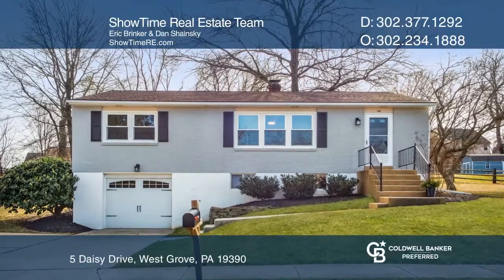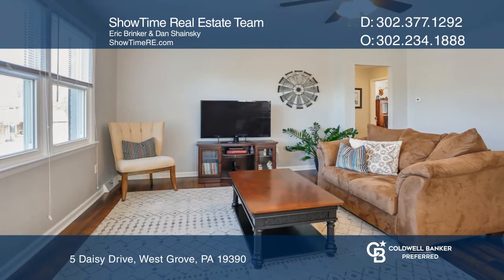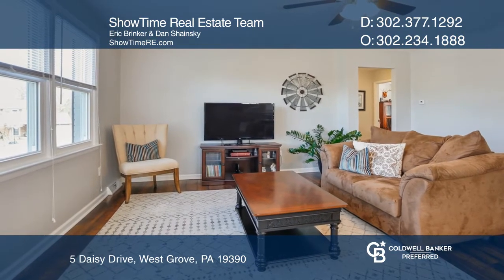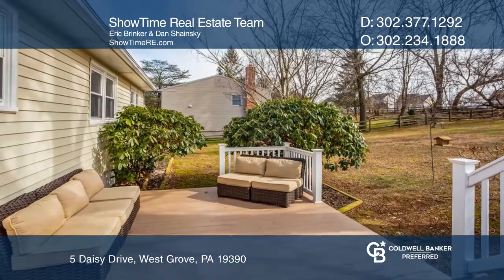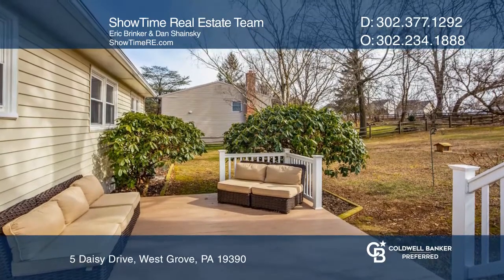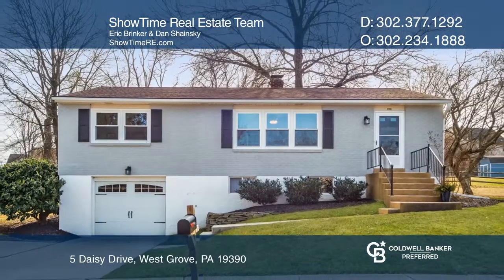5 Daisy Drive West Grove, PA | ColdwellBankerHomes.com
5 Daisy Drive, West Grove, PA

Nestled in South Hills, this brick front three bedroom, one and one-half bath rancher sits in the award winning Avon-Grove School District. Beautiful landscaping with mature trees and shrubs creates a classic American idyllic atmosphere. The home itself is exactly what you want. The kitchen has been